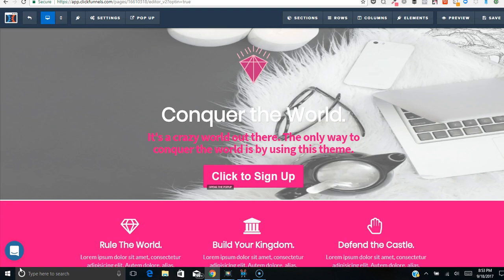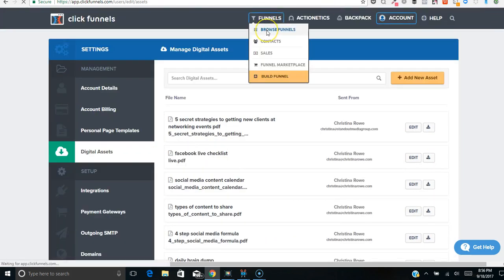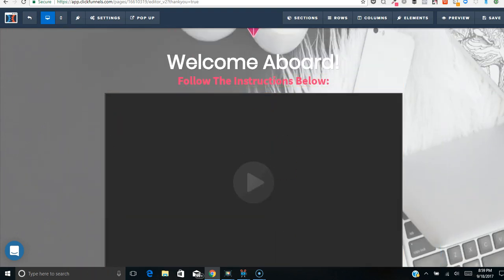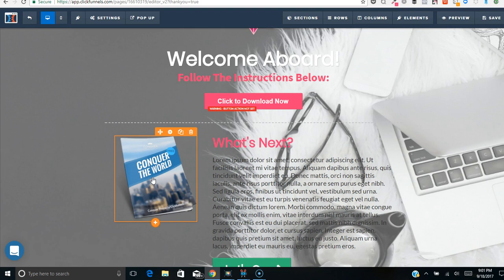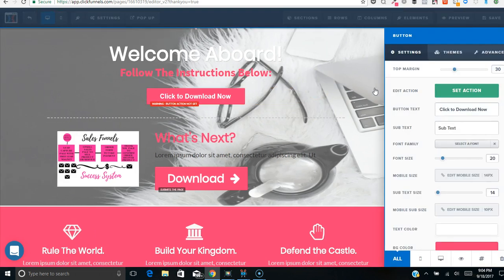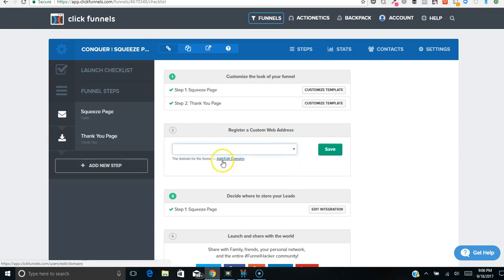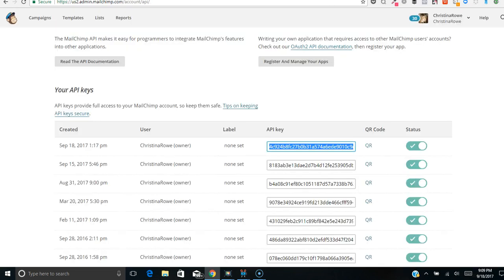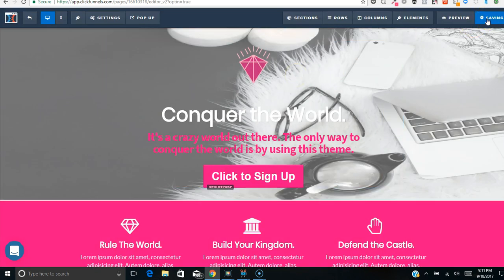Build a Click Funnels Funnel Step 3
In this video, I will show you how to build a "squeeze" page optin funnel in Click Funnels. You can get a FREE 2 week trial to Click Funnels